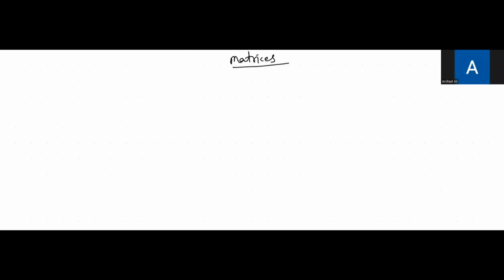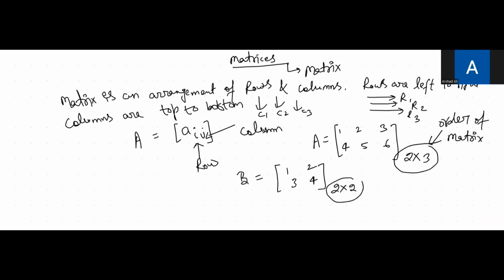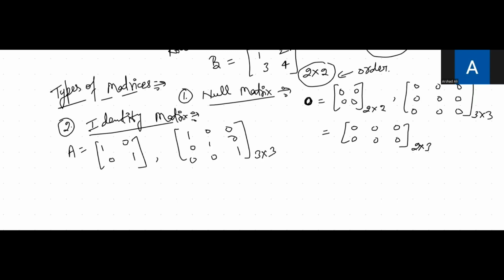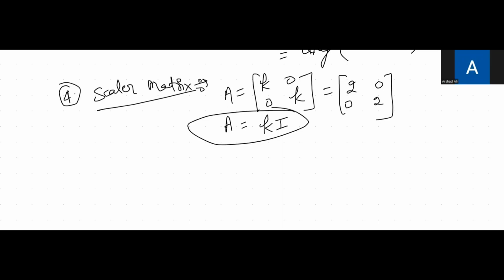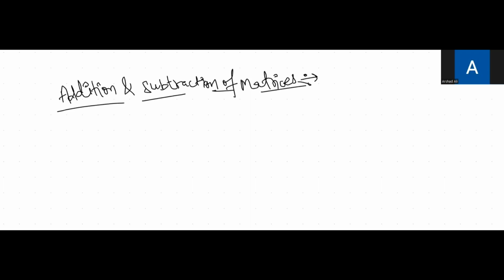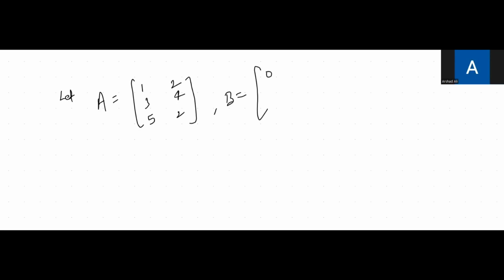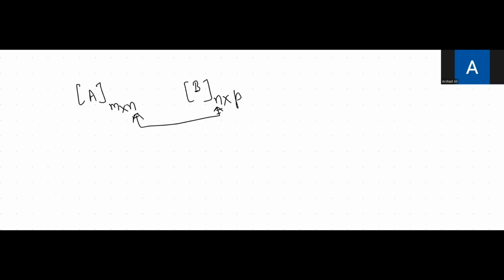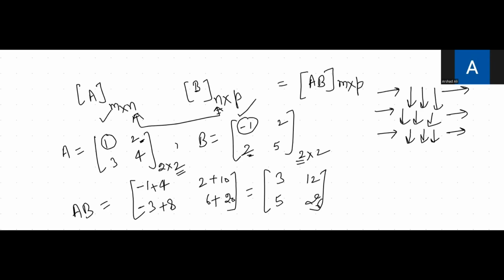Class-12th Maths Matrices Introductroy Class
things like Job, Work Experience, Life style & many more.
How to find range of a function
How to find domain of a function
How to find codomain of a function
what is domain
what is codomain
what is range
Important questions based on domain range